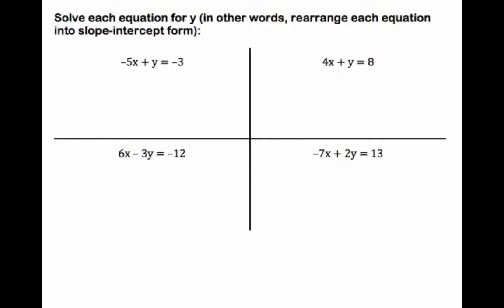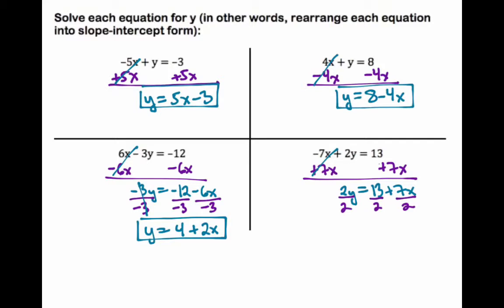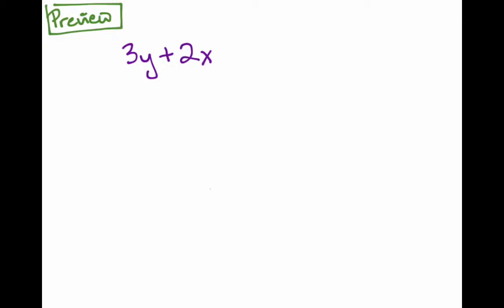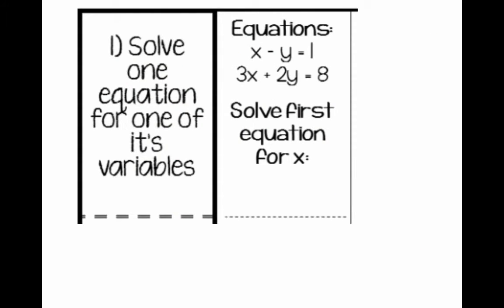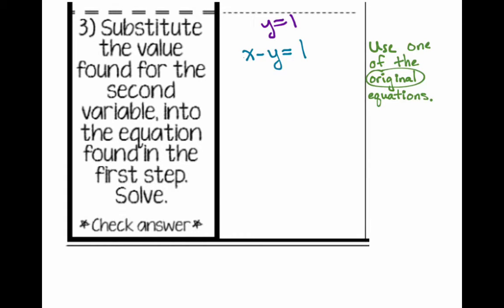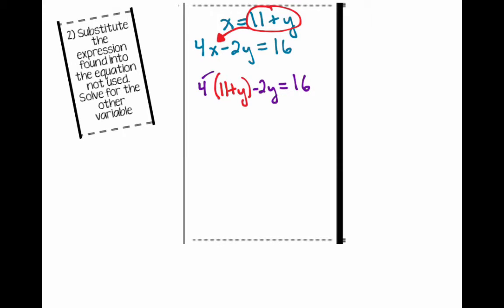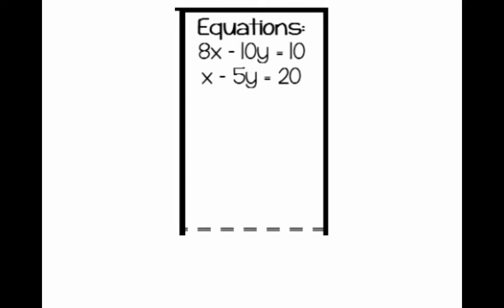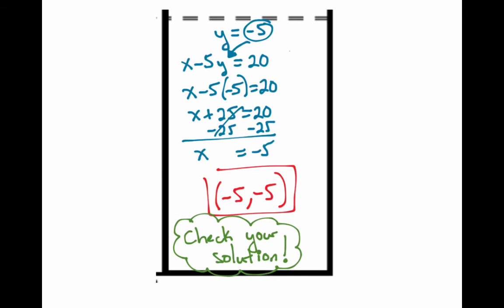m8 3.8.4 solving systems by substitution